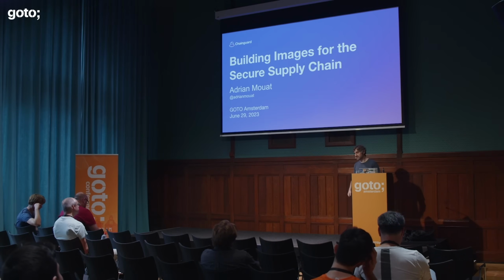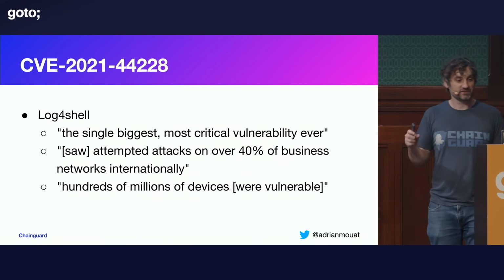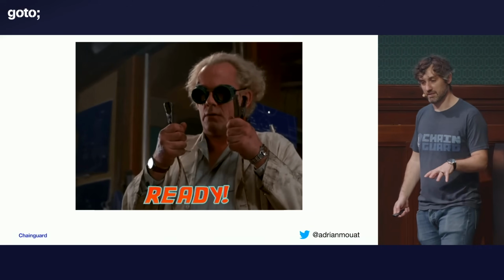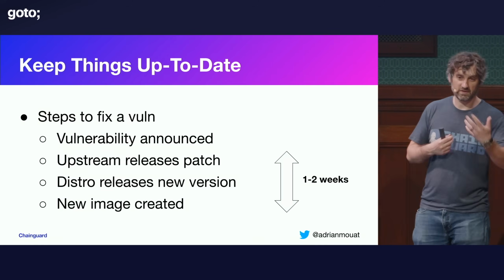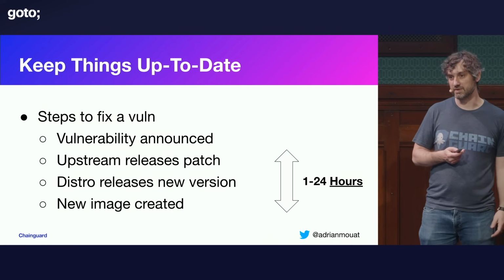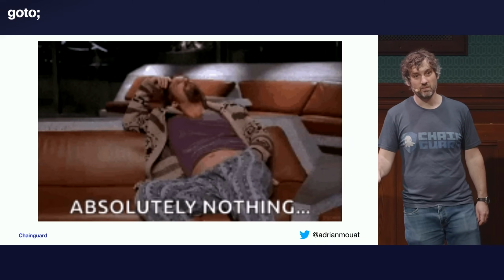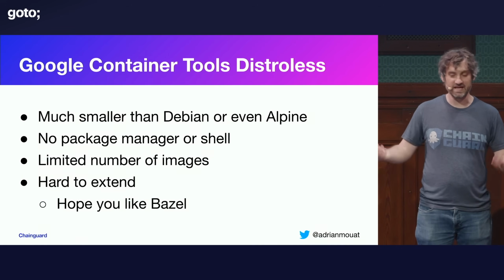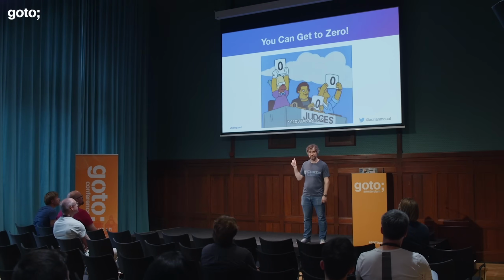Building Images For The Secure Supply Chain • Adrian Mouat • GOTO 2023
Adrian Mouat - Author of 'Using Docker' & Dev Rel at Chainguard @AdrianMouat

ABSTRACT
Security scans getting you down? Is the security team complaining about the CVE count in your images? Want to improve your SLSA level but don't know where to start?
You're not alone - all organisations face these issues. This talk will walk through techniques and tooling that you can use today to address these concerns.

In particular it will cover:
• how to reduce the CVE count in your images by minimising dependencies
• the importance of updating images and dependencies
• using apko to build container images with SBOMs and complete reproducibility [...]

TIMECODES
00:00 Intro
00:38 Quiz
06:10 Vulnerabilities scanners
10:15 Redis
15:13 What is Wolfi
32:28 Summary
33:11 Outro

RECOMMENDED BOOKS
Adrian Mouat • Using Docker •
Aaron Parecki • OAuth 2.0 Simplified •
Aaron Parecki • OAuth 2.0 Servers •
Aaron Parecki • The Little Book of OAuth 2.0 RFCs •
Erdal Ozkaya • Cybersecurity: The Beginner's Guide •
Richer & Sanso • OAuth 2 in Action •